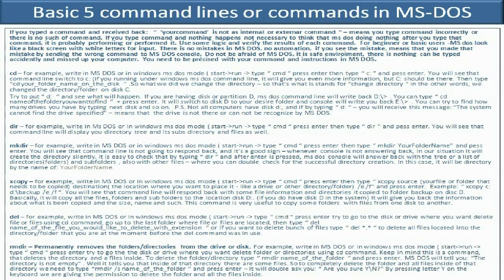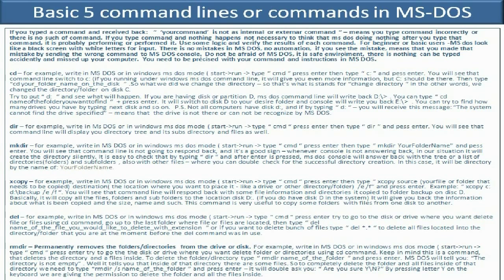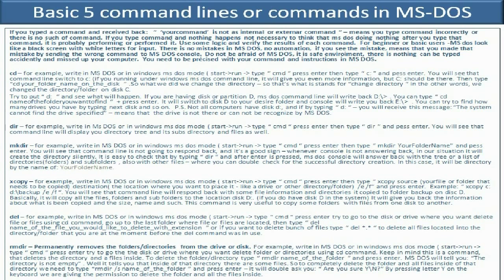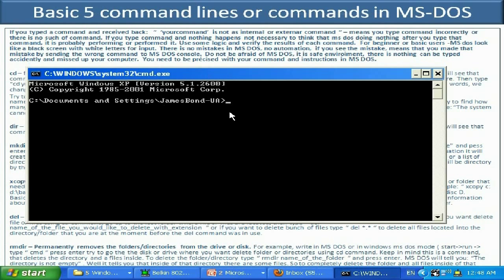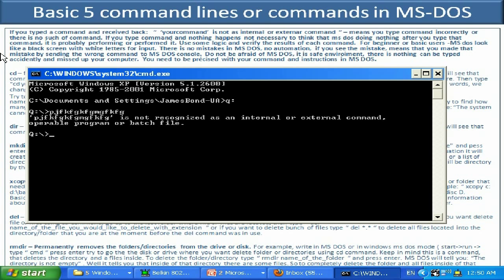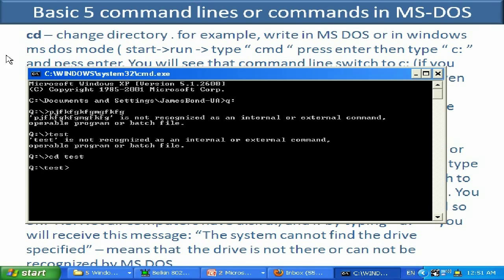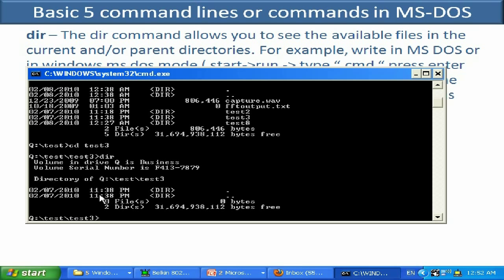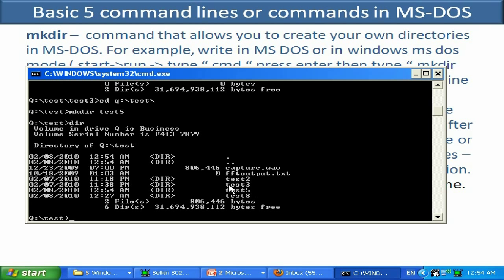MS Dos - basic 5 must know commands - How to DOS -pt1 of 2